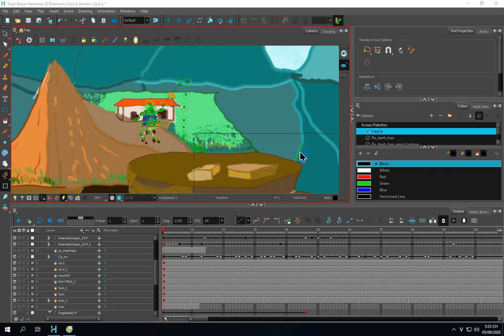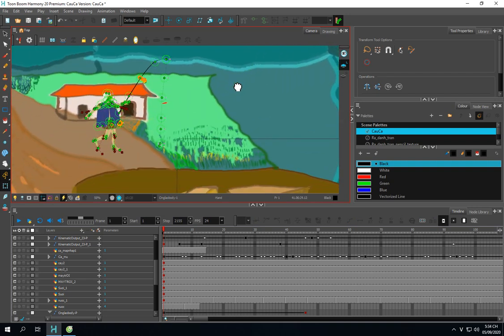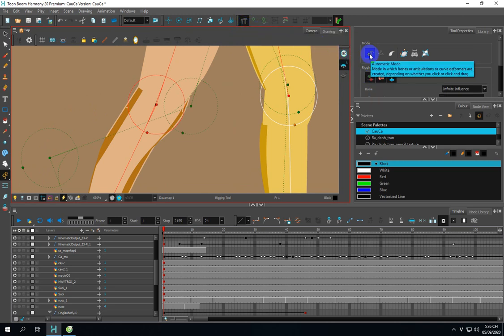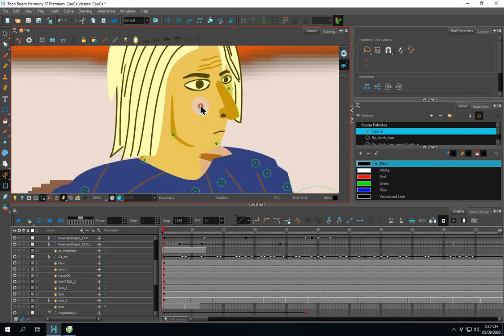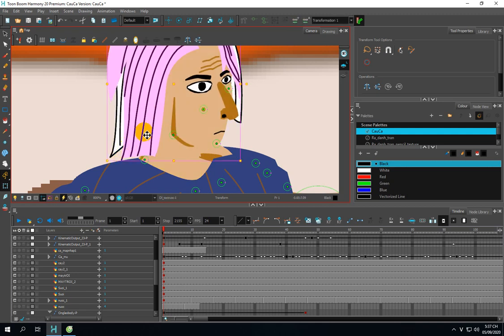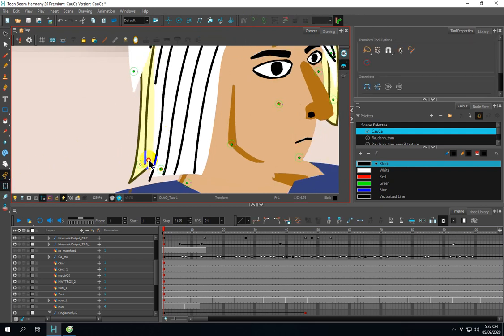Introduction of overview Rigging character, improving skill of rigging toon boom harmony 20,